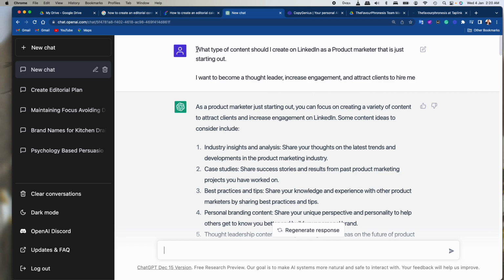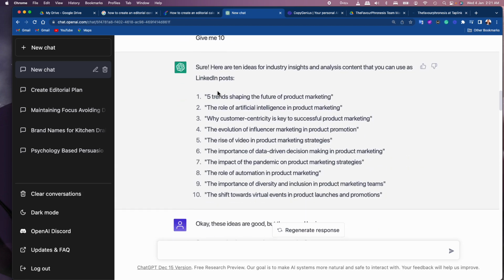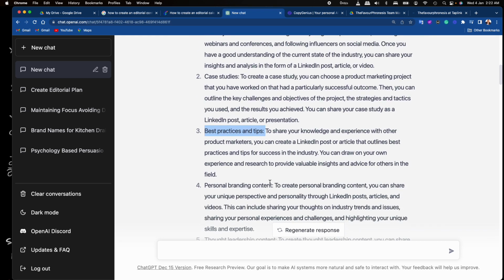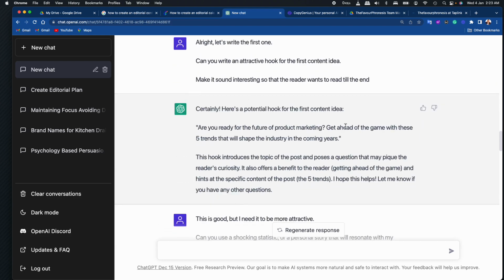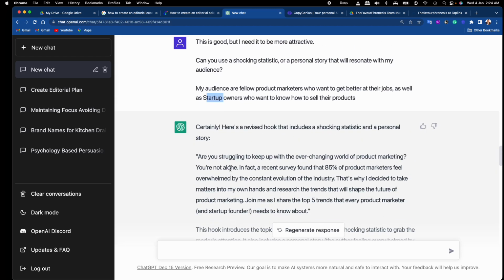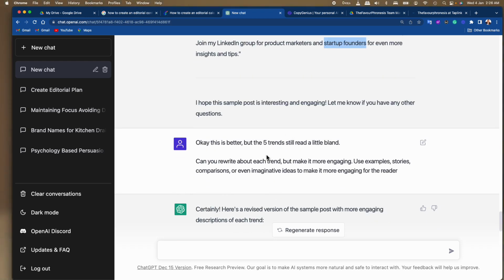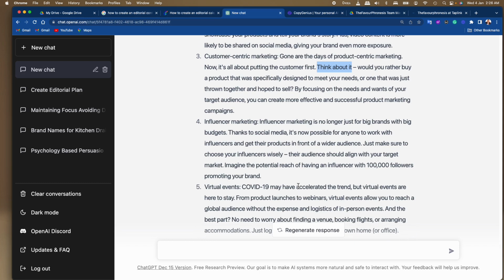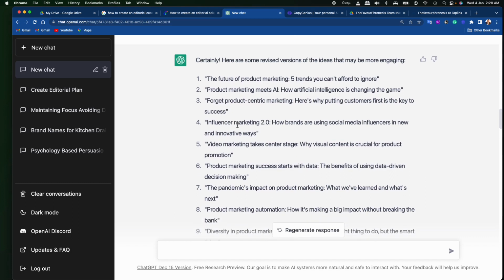Revolutionize Your Content Creation with ChatGPT: See How I Generated 30+ Ideas in Just 10 Minutes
Generate over 30+ content ideas and write a LinkedIn post in just 10 minutes with ChatGPT, the AI content creation magic wand.

See how fast and easy it is to come up with fresh, unique ideas and turn them into polished, professional content.

Watch the video now and discover the power of ChatGPT!